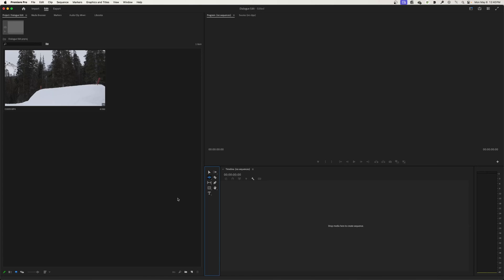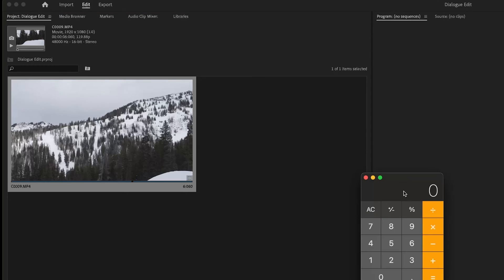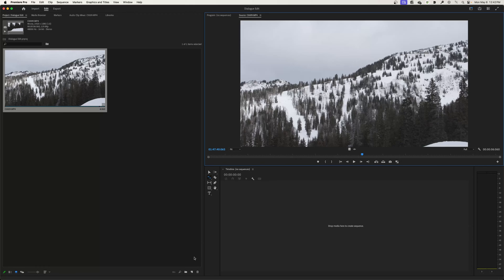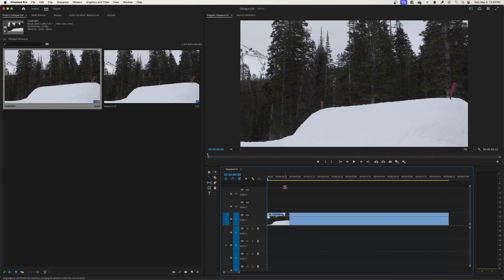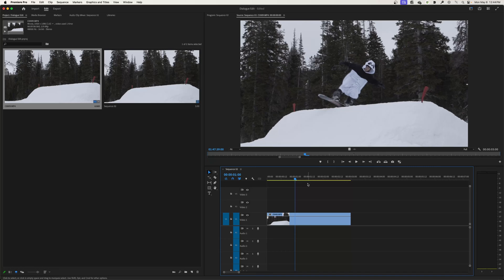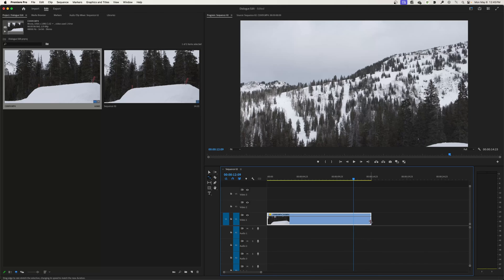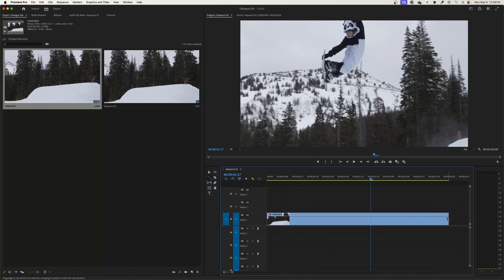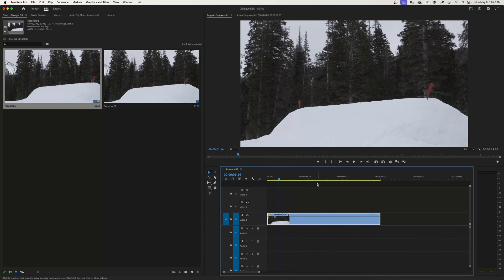The Tool Bar - Rate Stretch Tool - Learning Premiere Pro 2024 - Episode 25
In this episode, I show how to use the Rate Stretch Tool. This tool helps control changing clips to slow or fast motion.

0:00 – Start
0:11 – Introduction
0:26 – Where to find the Rate Stretch Tool
1:02 – Calculating slow-down speed
1:38 – Creating the Proper Timeline
3:39 – The Rate Stretch Tool
4:15 – Stretching Beyond the Limits
5:06 – Speed up clip with the Rate Stretch Tool
5:40 – Speed/Duration
6:01 – Conclusion